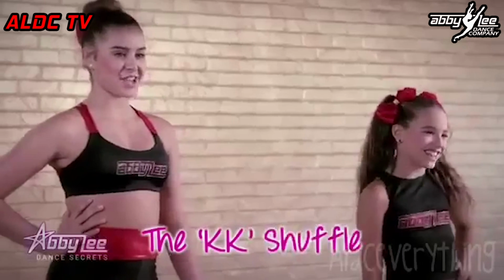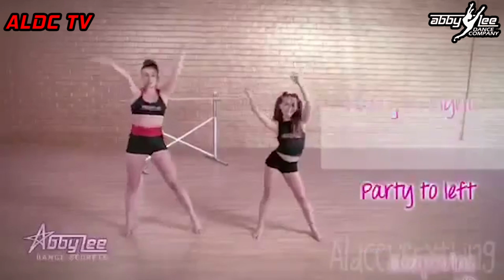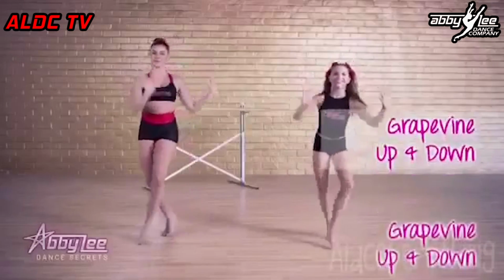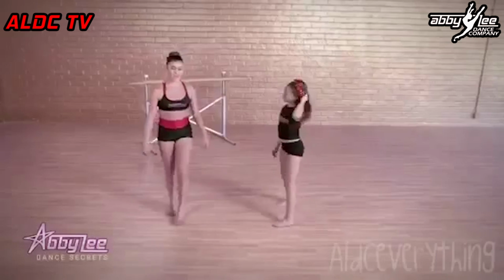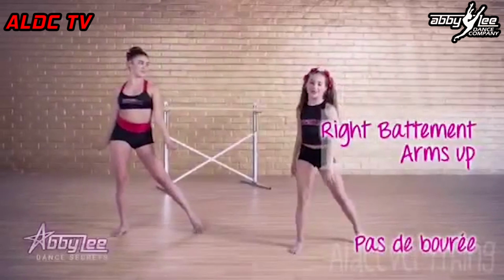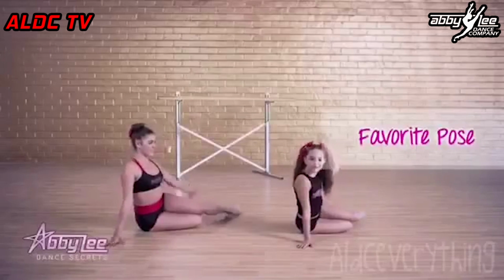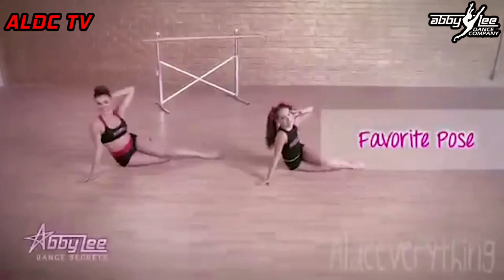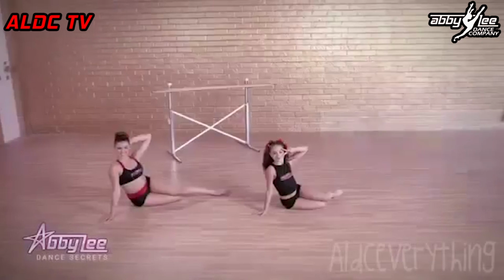ALDC ARCHIVES : THE KK SHUFFLE